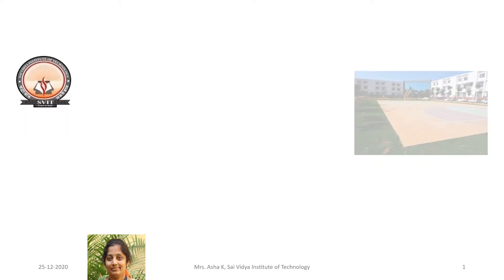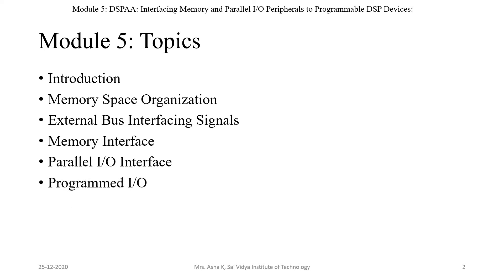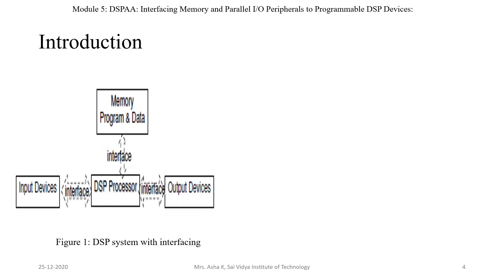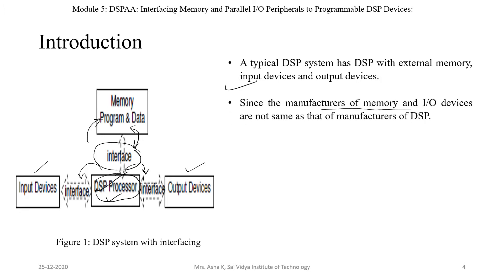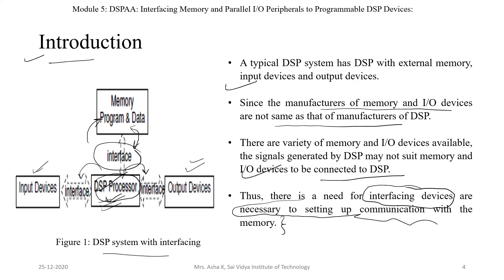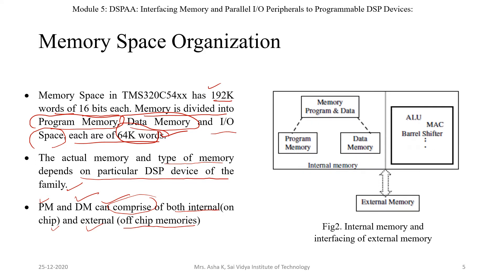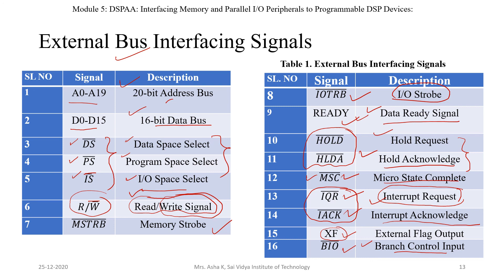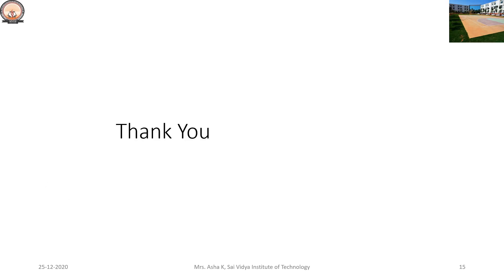Memory space organization and external interface signals M5 C2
DSPAA MODULE 5 C 2
Introduction
Memory space organization
External interface signals